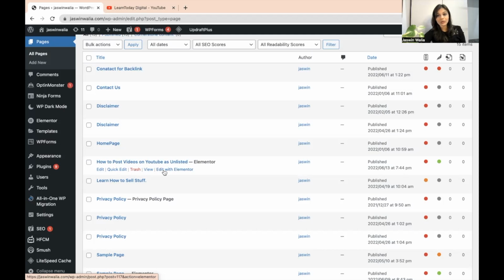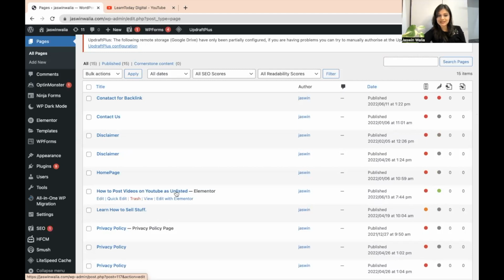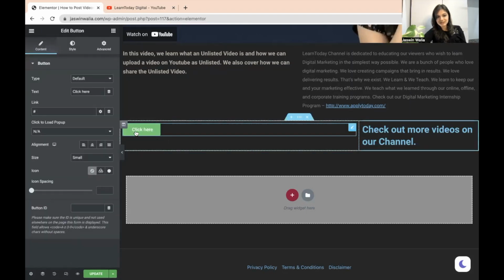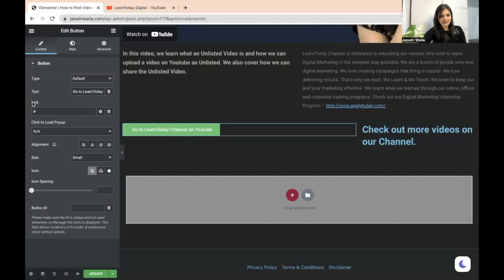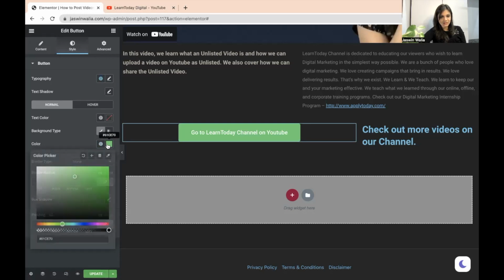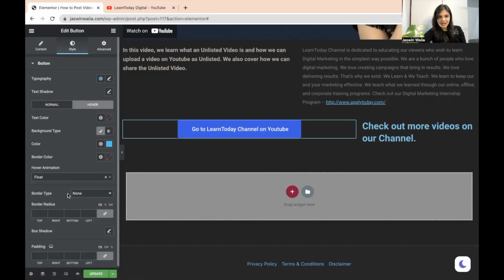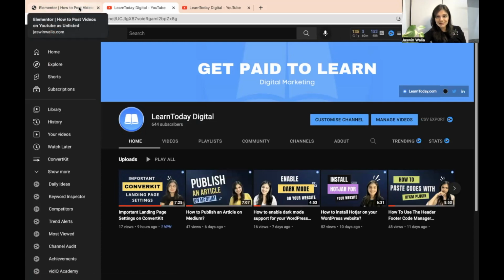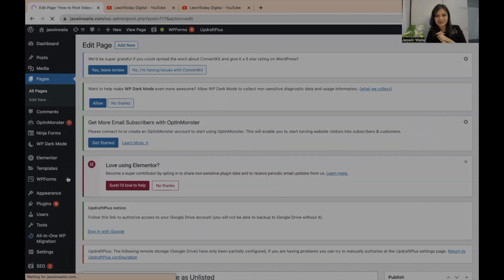How To Insert Buttons On Your WordPress Site Using Elementor?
In this video we learn how we can insert or add a button on our Wordpress website using Elementor Page Builder.  We also learn how to link a button or redirect to a different page using the button on Wordpress website.

Buttons are a great form of CTA. They are a simple way to make it easier for visitors to interact with your site. If you are building a website, you’ll probably want to add various buttons on your site such as “Contact Us,” “About Us,” “Subscribe.”Buttons guide and instruct the user to take an action while surfing your site.

In this SOP, we will learn how to insert buttons on your WordPress website using Elementor.

Video Chapters:
00:00 Buttons as a CTA
00:34 Create a Page
01:56 The Call To Action
02:43 Add the Button
03:40 Link the Button
04:08 Edit the Button
06:40 Publish the Page
07:10 The Page
07:30 Clicking the Button
07:57 Outro